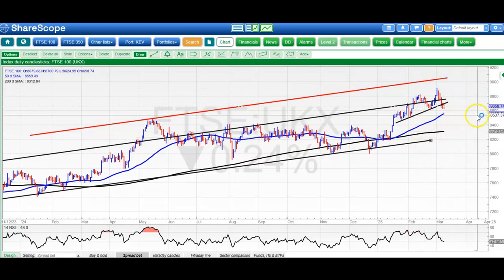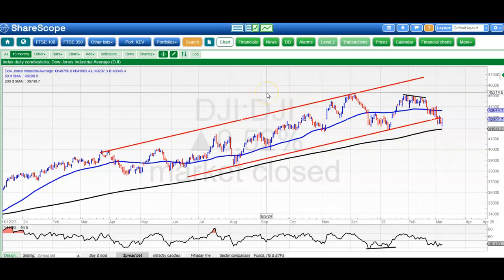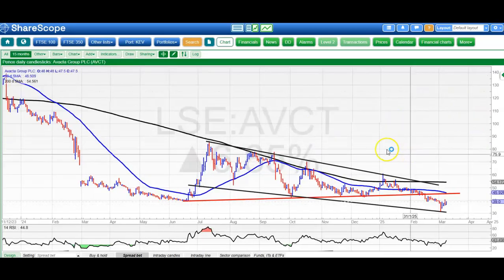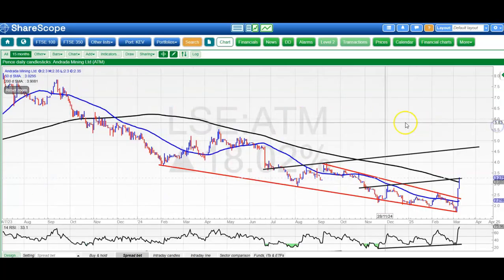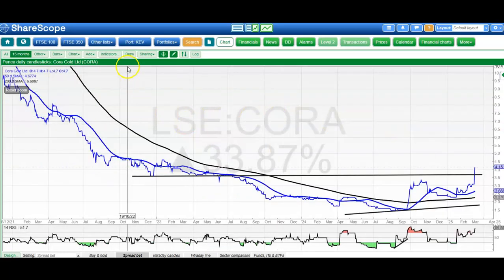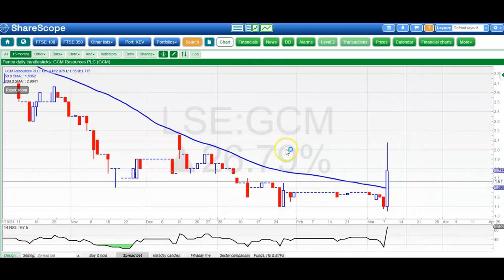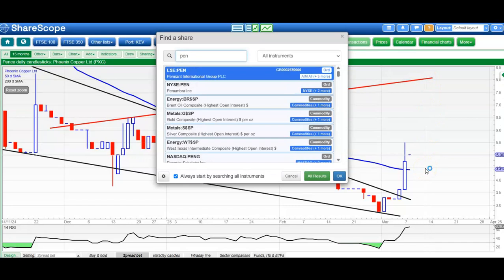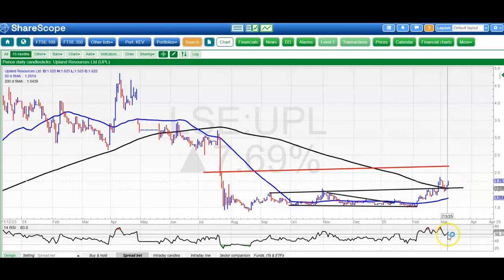Bulletin Board Heroes: March 10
Zak Mir takes a charting look at FTSE 100, Dax, Dow, Bitcoin, Gold, Avacta, Andrada, Cora, EDX, Galantas, Great Southern, GCM, MTI, Mindflair, Phoenix, Pennant, Quartix, Upland.